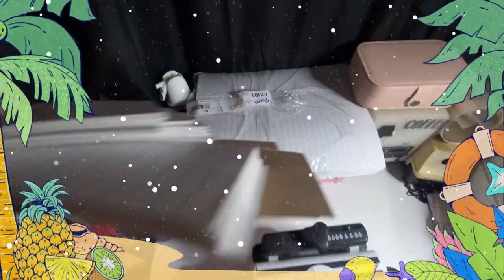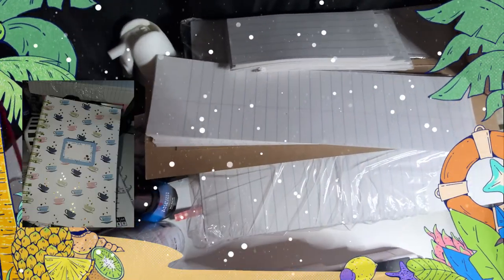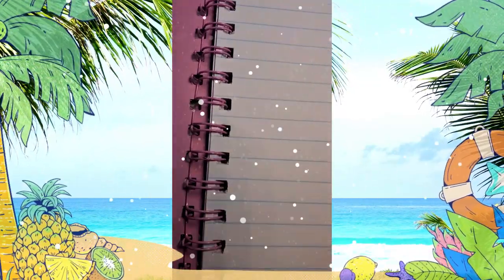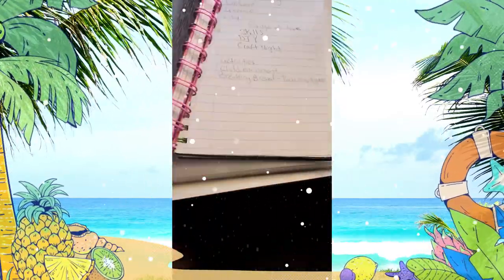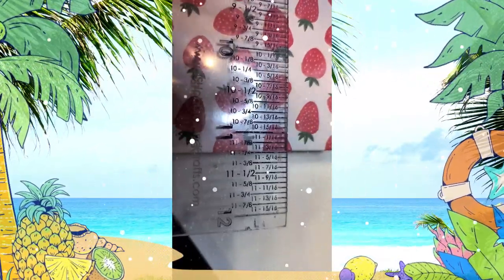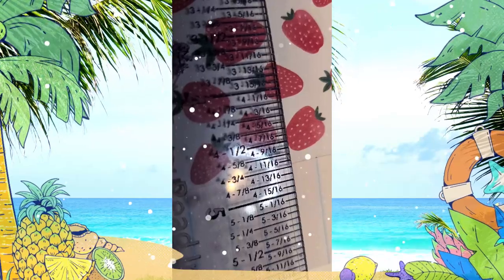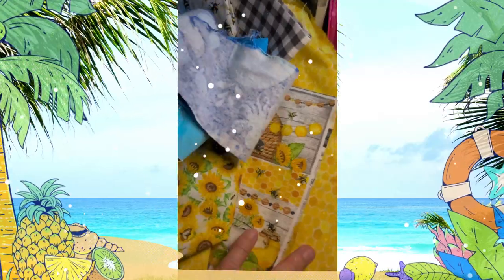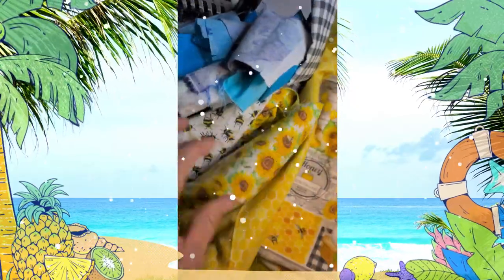Christmas in July ! DIY Crafts for Christmas } Summer Vibes Meet Christmas Cheer } Intro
"Summer Vibes Meet Christmas Cheer: Christmas in July DIY Crafts!"
Preparing for Christmas with DIY Crafts